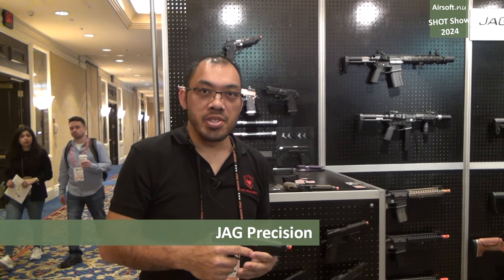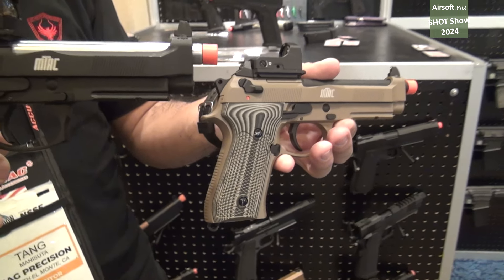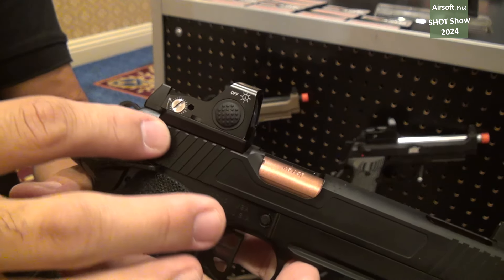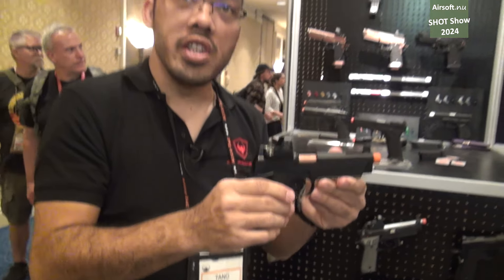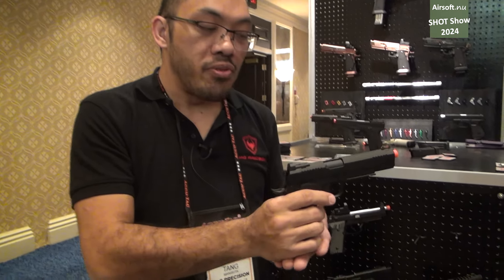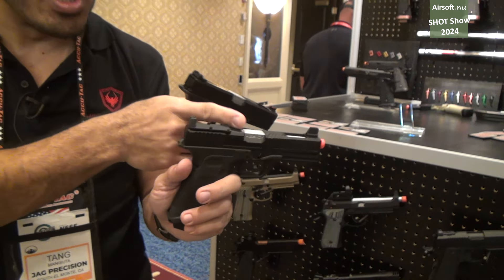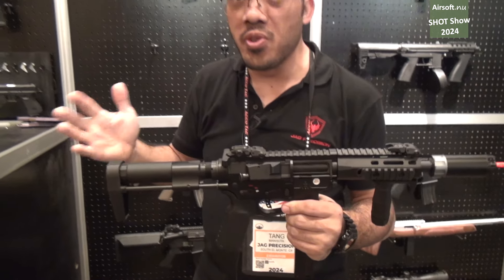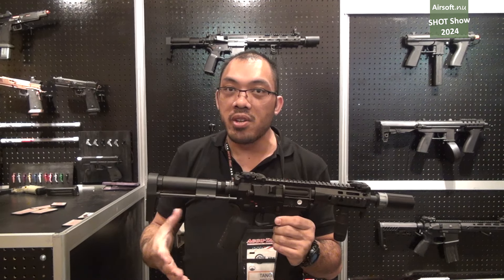JAG Precision at SHOT Show 2024 (airsoft)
The airsoft distributor and manufacturer JAG Precision is having a booth at the exhibition SHOT Show 2024 in Las Vegas, USA.

Tang from JAG Precision walks us through their new and upcoming products from their own brands (eg Echo1) as well as distributed brands.

They will release some more interesting products in the near future (1-2 months) and probably the most interesting/brutal product is not mentioned in this video but we got to see a picture of it.